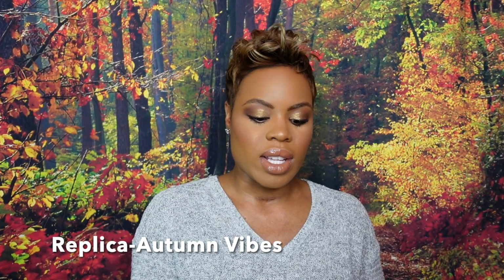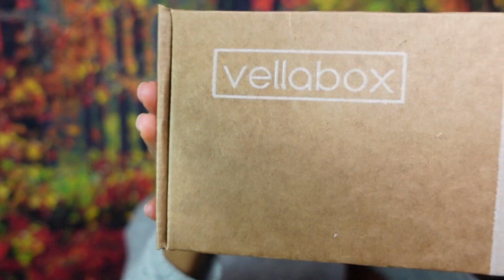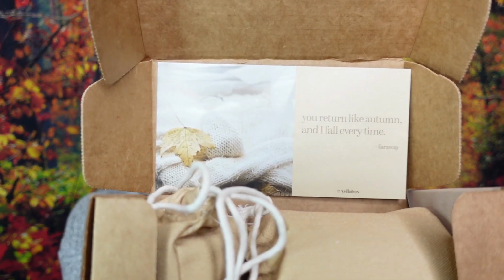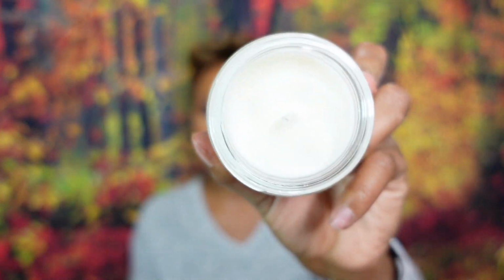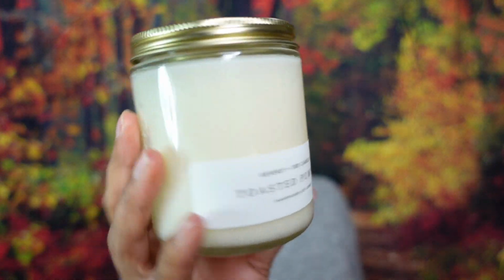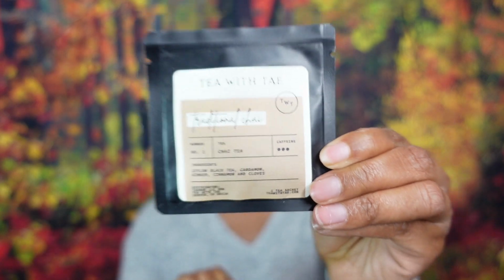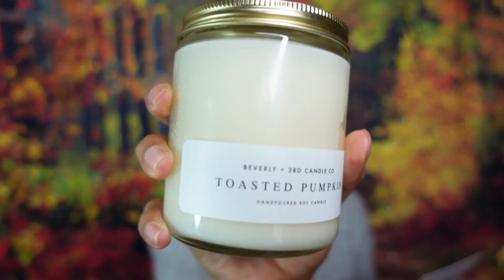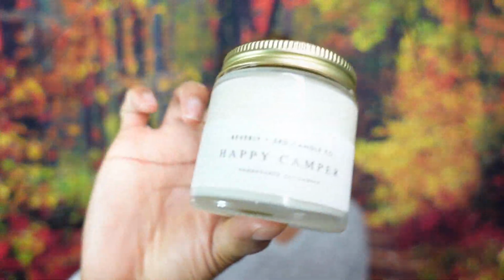Unboxing the October 2021 VellaBox! [First Impressions]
Good evening elves! A new month means a new VellaBox! Tune in as I unbox the October 2021 Vivere Vellabox!

Lipstick of the Day: Juvia's Place-Lady
Fragrance of the Day: Replica Autumn Vibes

Brands inside of this months box!

Makeup Details!
FACE
CoverFX Powder Play Concealer
Huda Beauty Overachiever Concealer
Laura Mericer Translucent Powder
MAC Strobe Cream
CoverFX Gripping Primer
MAC Fix Plus Spray

Brows:
Anastasia Beverly Hills Brow Wiz
Anastasia Beverly Hills Tinted Brow Gel

Eyes:
MAC 24hr Extend Eye Base
Morphe x Jacylin Hill Divine Neutrals Palette
Milk Makeup Kush Mascara Primer
MAC In Extreme Dimension 3D Blacklash Mascara

CHEEK
MAC Studio Fix Powder
Juvias Place Bronzer Duo-Tan
MAC Coppertone Blush

LIP:
MAC Prep and Primer Lip Base
Juvias Place Lady Lipstick
Juvias Place Caramel Rose Gloss
MAC Chestnut Lip Pencil

Send me Letters or stuff!
1779 Kirby Pkwy
Suite 1-68